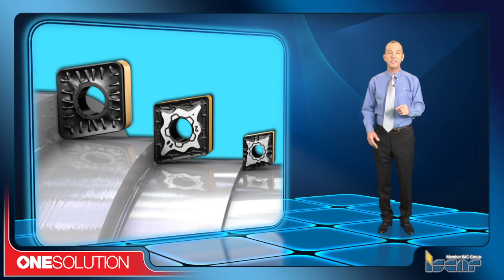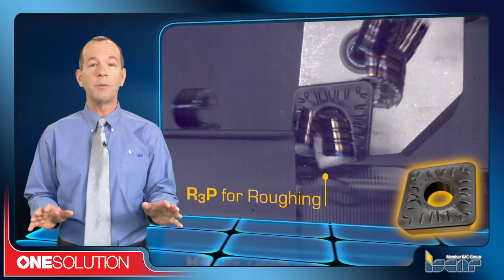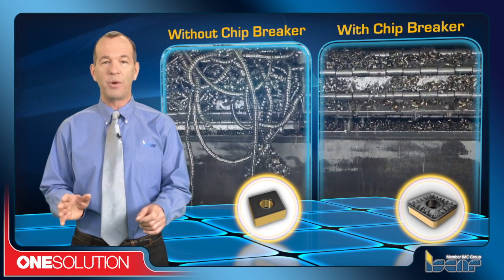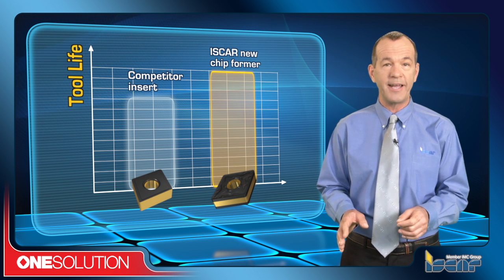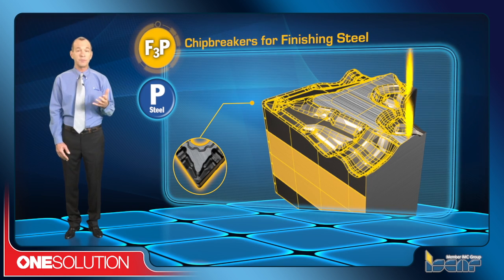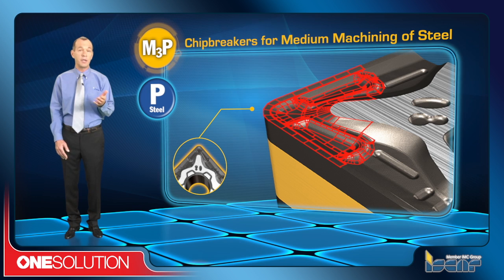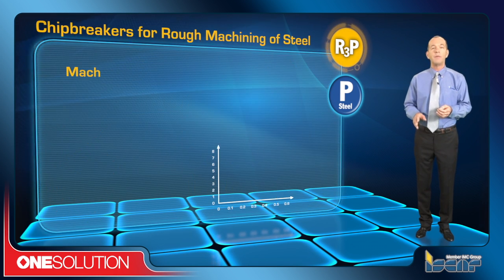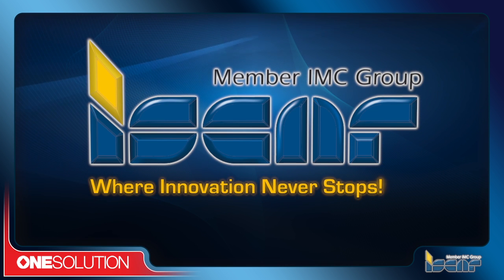ISCAR TEC TALK - New Chipformers